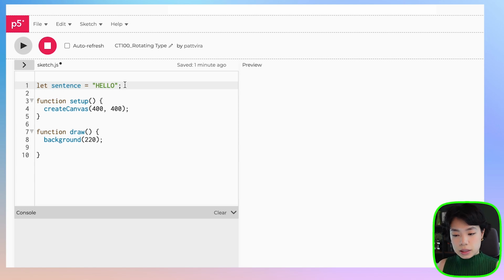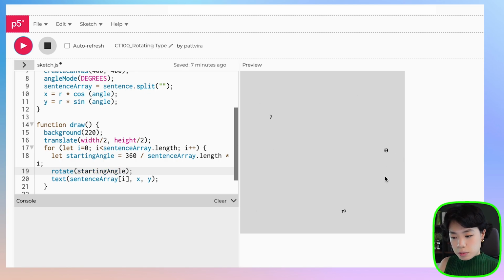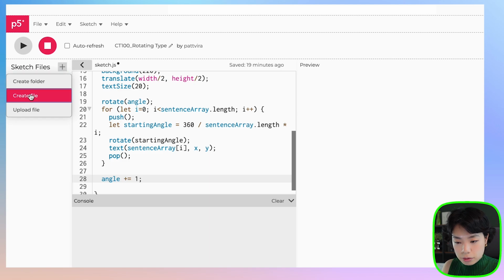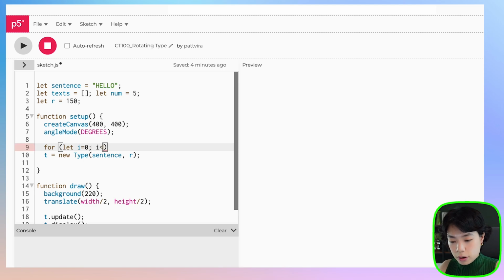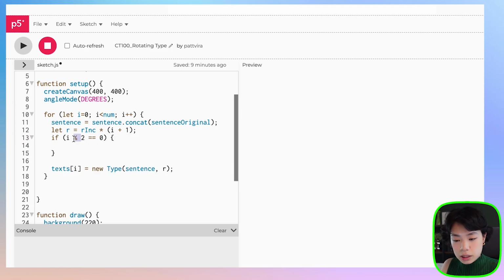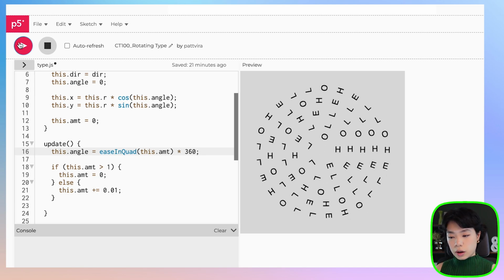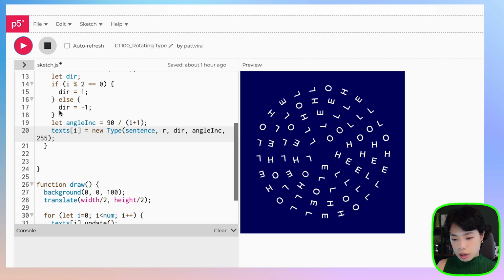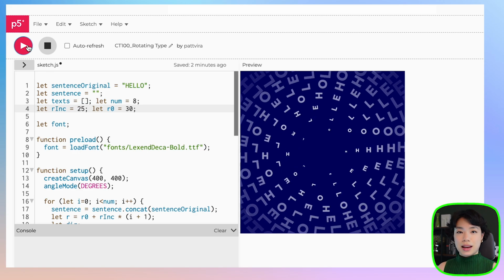p5.js Coding Tutorial | Rotating Typography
Timestamps:
0:00 Intro
0:10 Create a string of text that rotates around a circular path
7:26 Create a Type class
10:48 Create multiple Type objects
15:31 Add easing functions
20:53 Add final touches